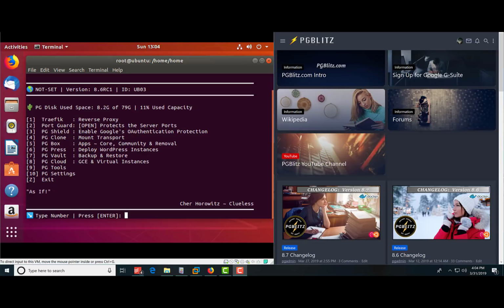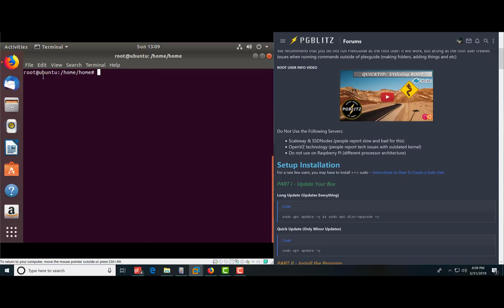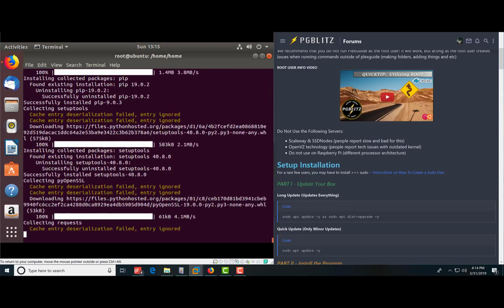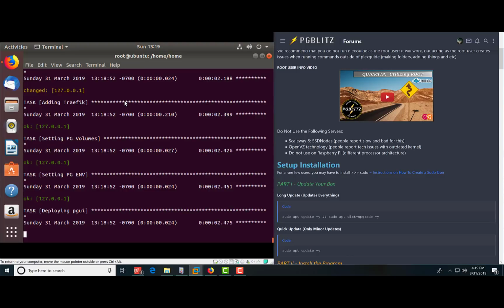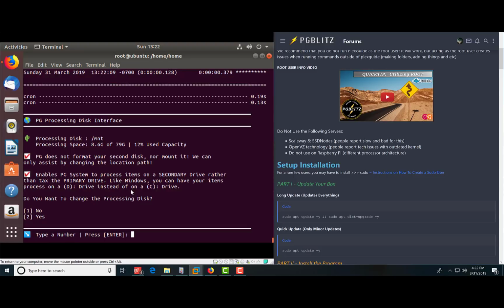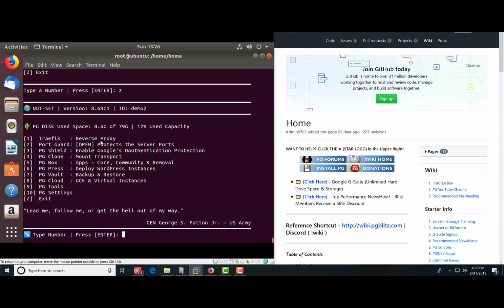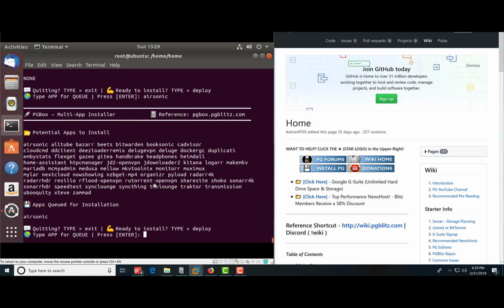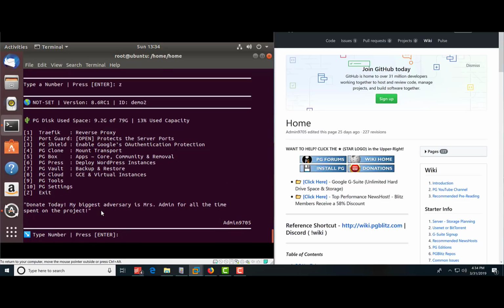PGBlitz Install ~ Ansible / Docker (Video Version 10)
Provides a user detailed information how the program looks, installs, and executes.  Also, a quick generic run down on some of the menu interface, tips, and some advice.